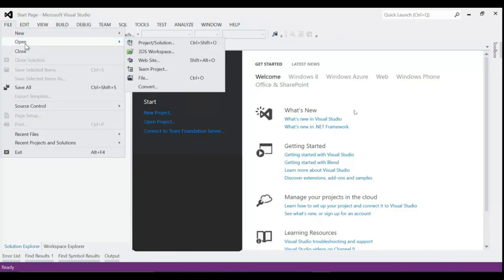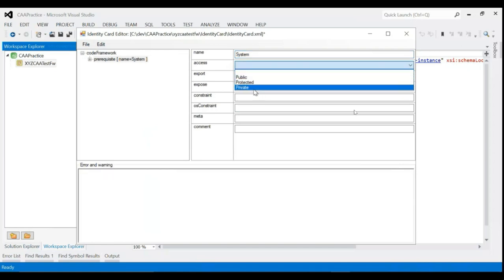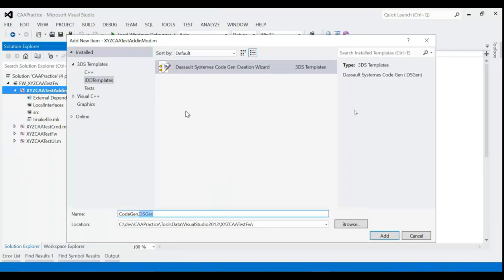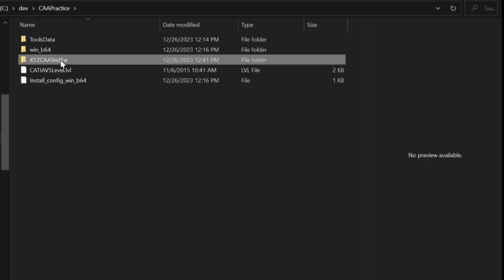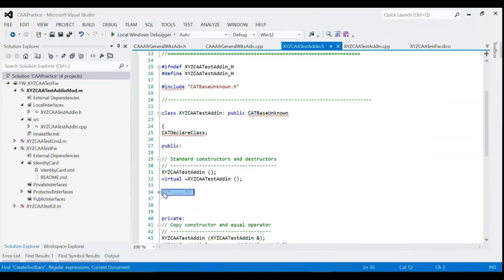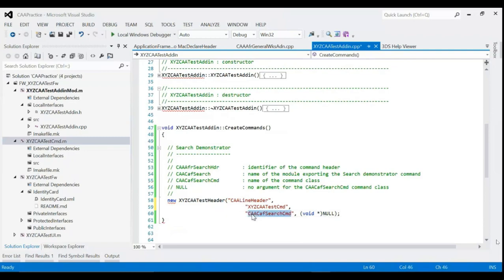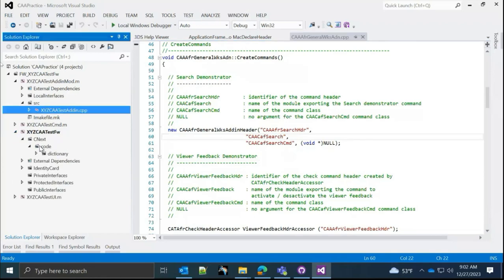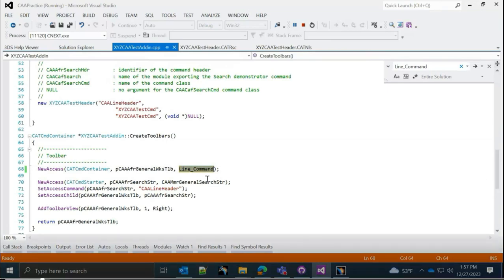How to create Addin in CATIA CAA V5 | CAD Developer | CATIA CAA Develoeper | CATIA Customization.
Your query.
How to learn CATIA CAA ?
How to become CATIA CAA developer ?
How to switch from design to CAD Customization ?